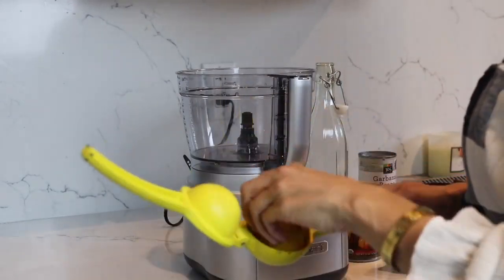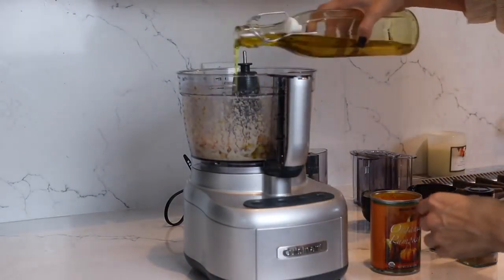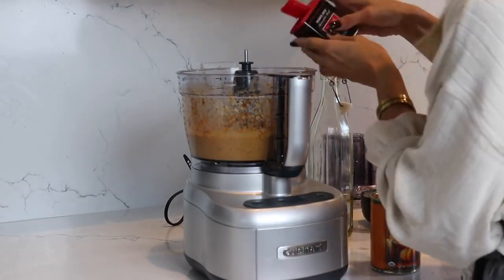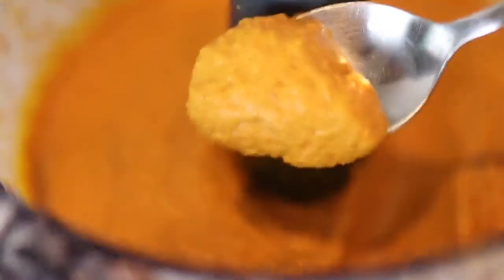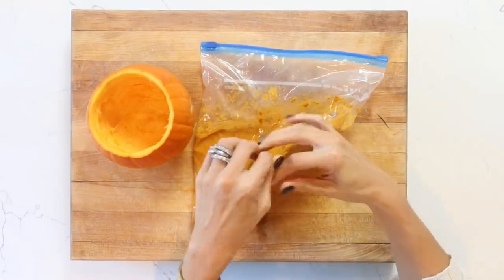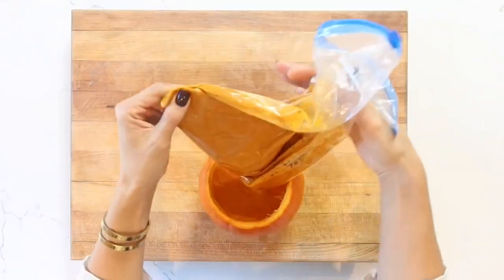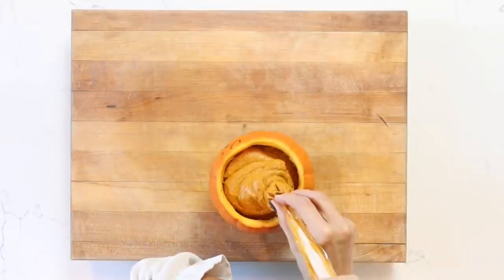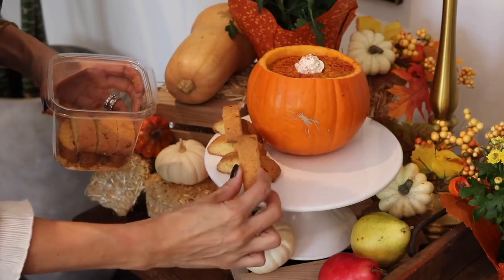SPICY CHIPOTLE PUMPKIN HUMMUS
Ingredients:
1 (15 oz can) Chickpeas / Garbonzo Beans
1 (15 oz can) Pumpkin Puree
1/4 cup of Tahini
3 cloves of Garlic
2 Chipotle Chiles in adobo sauce
2 tablespoon Lemon juice
2 teaspoons Olive Oil
1 teaspoon freshly ground black pepper
2 teaspoons salt, or to taste
1 teaspoon ground cumin
1 teaspoon smoked paprika (1/2 for garnish)

Directions:
1. In a food process, pulse lemon juice, tahini, garlic, and salt together until it forms a paste. Add chickpeas, olive oil and chipotle chilies and pulse until smooth.

2. Add the pumpkin puree, cumin, and smoked paprika, pulse until well combined.

3. Transfer to a bowl, plate or pumpkin! Garnish with olive oil, smoked paprika, and roasted pumpkin seeds!

4. Goes well with corn bread biscotti. Refrigerate until ready to serve.